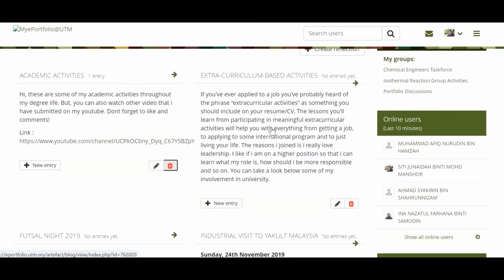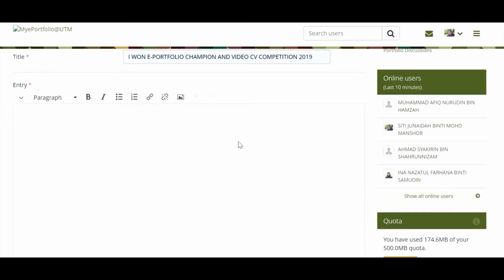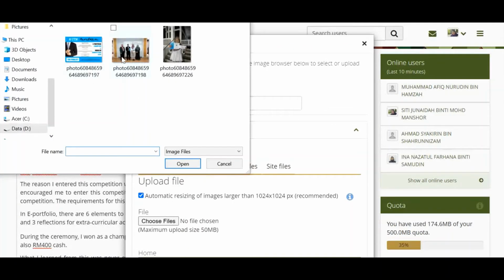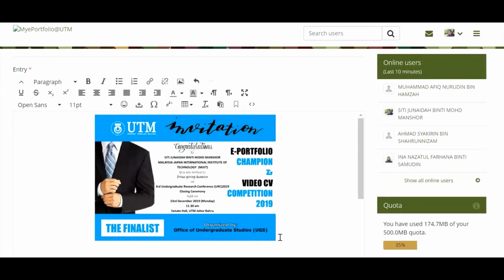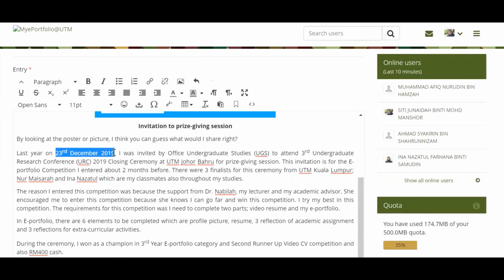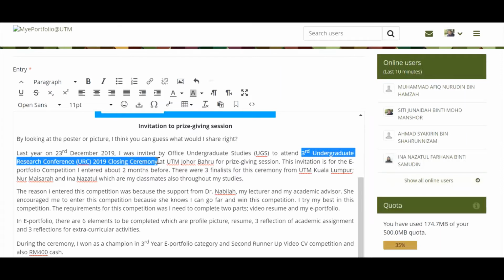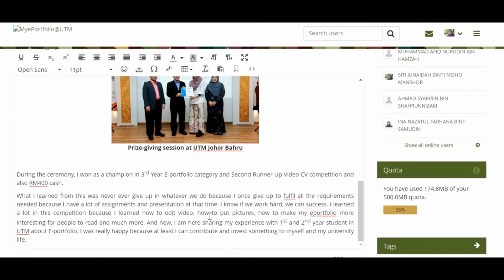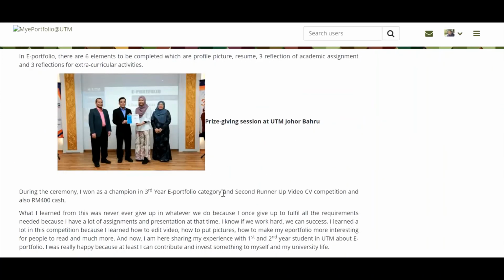E-PORTFOLIO - HOW TO CREATE REFLECTION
This is the material for MJIIT Workshop 2020. The content shared about how to create reflection for E-Portfolio.

Moderator: Dr. Nabilah Binti Zaini

Speaker:
Siti Junaidah Binti Mohd Manshor
Nur Maisarah Binti Azizul
Ina Nazatul Farhana Binti Samudin